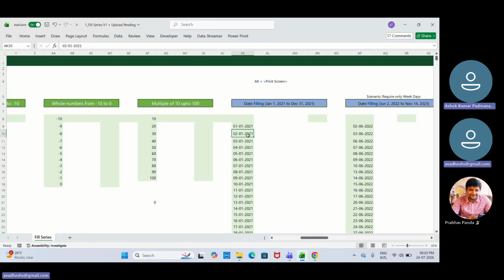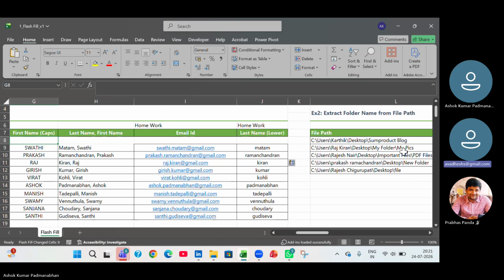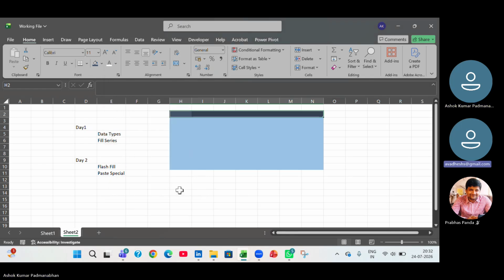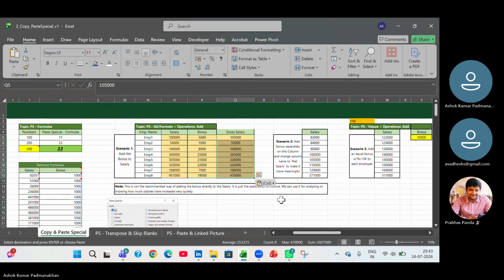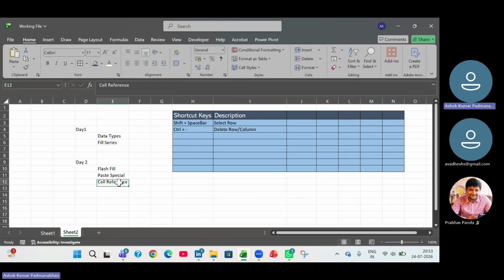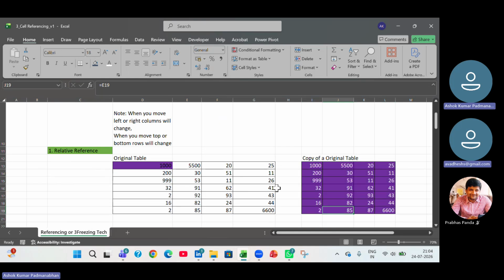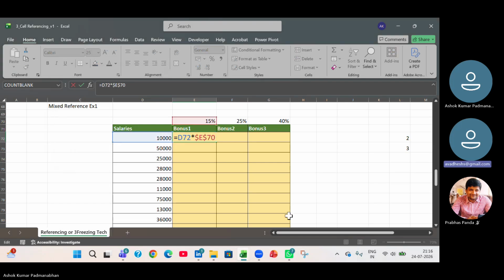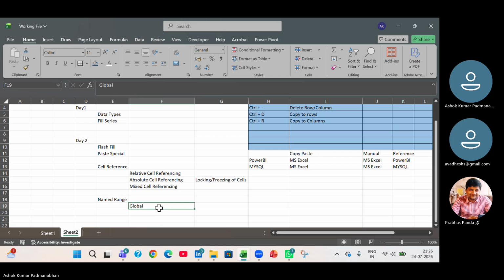Excel4all || Avadhesh || 1-1 Training 24th July 2026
Excel4all has conducted 1:1 training with Avadhesh. and session recording is over here for practice.